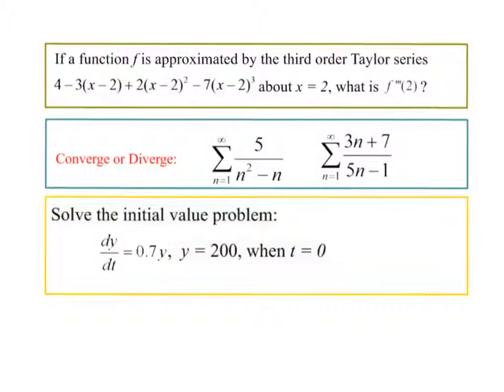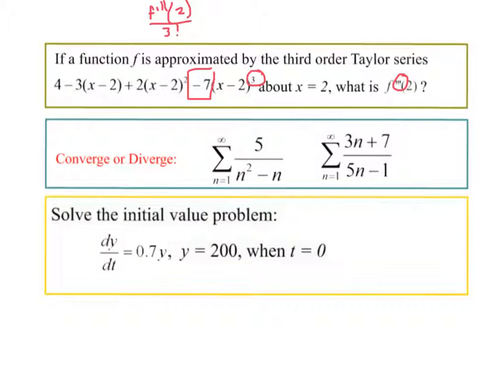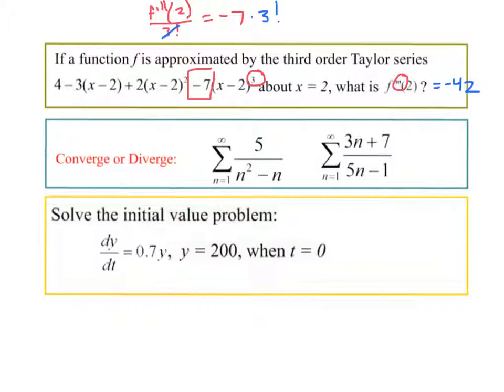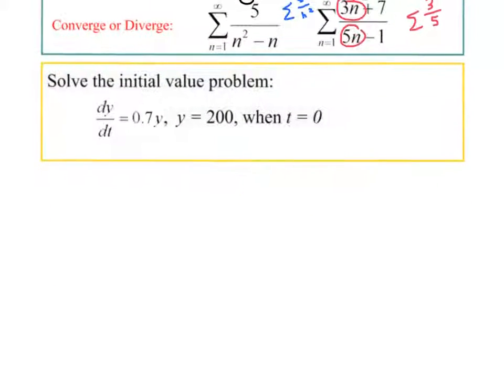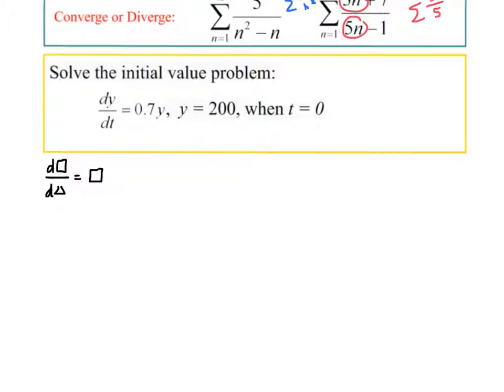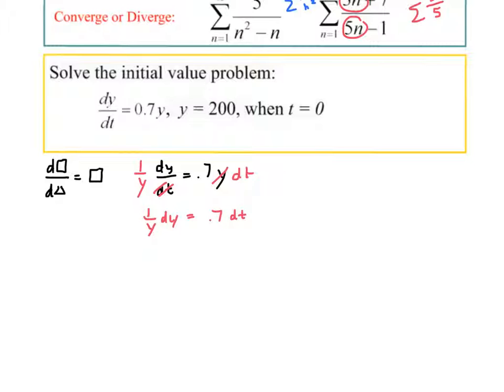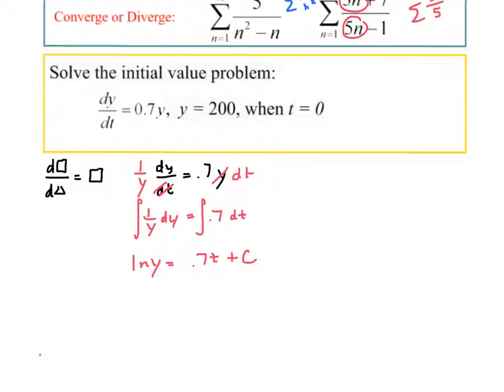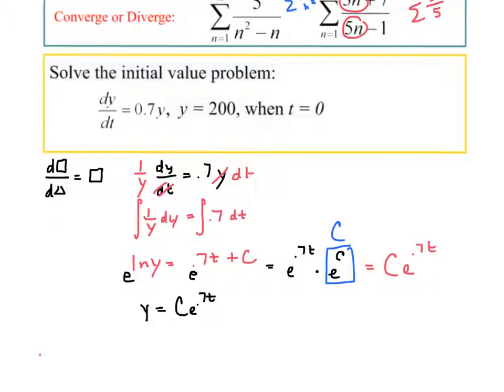BC Opener with series and sep. diff. equation